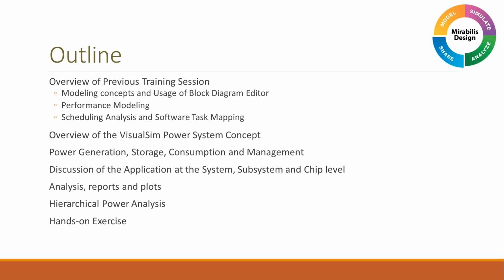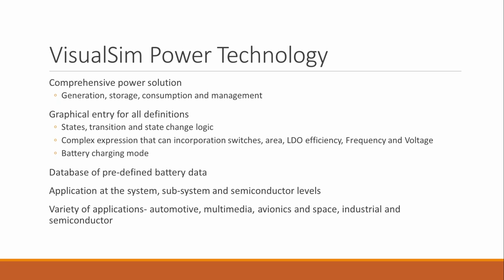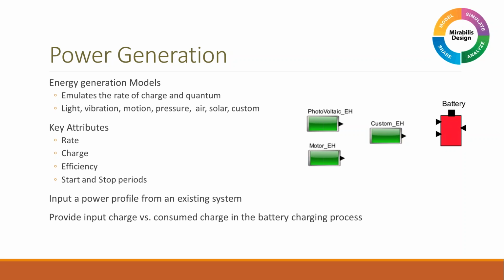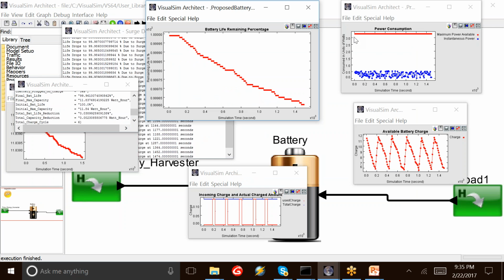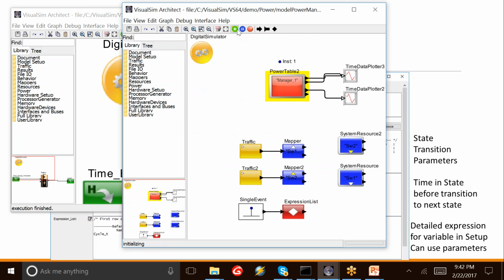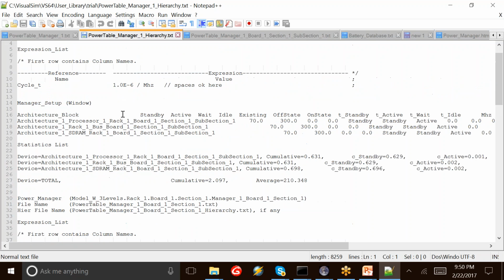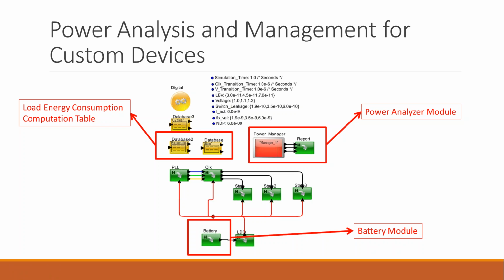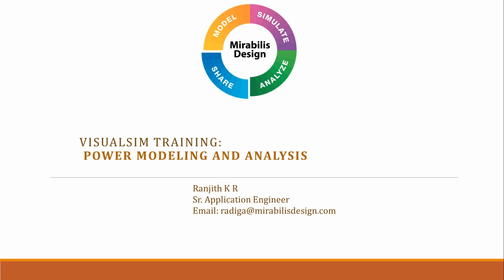VisualSim Training - Power Modeling and Analysis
Overview:
1. Overview of the VisualSim Power System Concept
2. Power Generation, Storage, Consumption and Management
3. Discussion of the Application at the System, Subsystem and Chip level
4. Analysis, reports and plots
5. Hierarchical Power Analysis
6. Hands-on Exercise